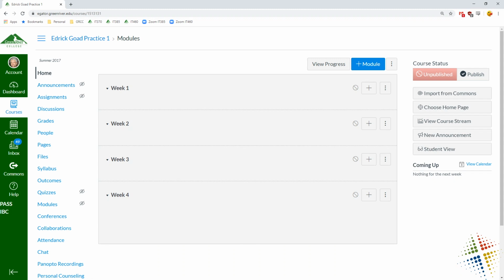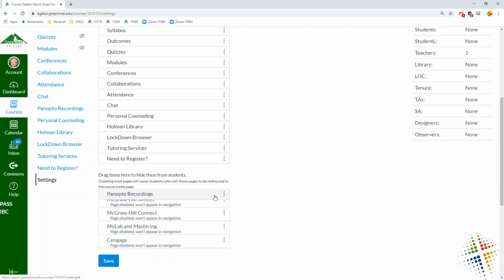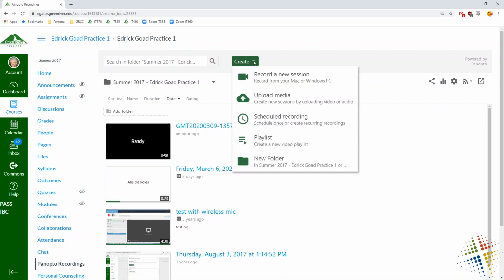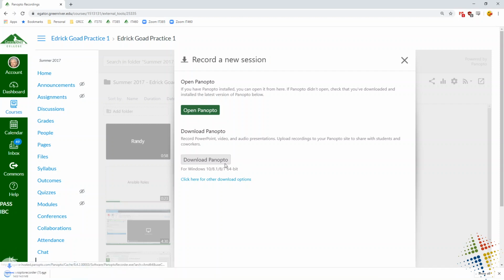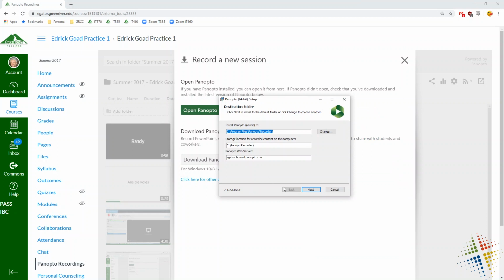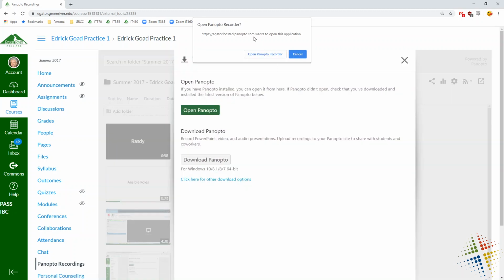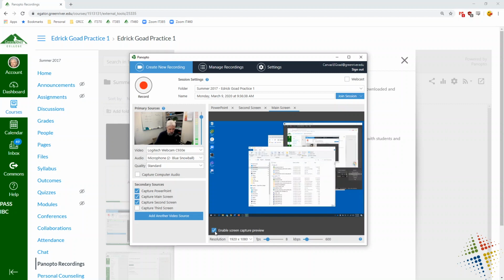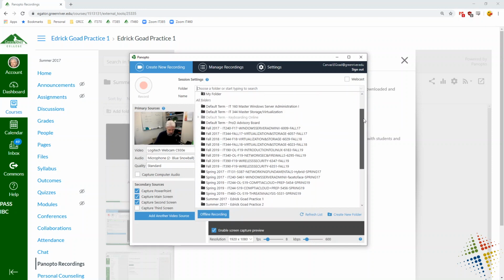Setting Up and Using Panopto for Canvas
A brief walkthrough of installing Panopto and using it in Canvas